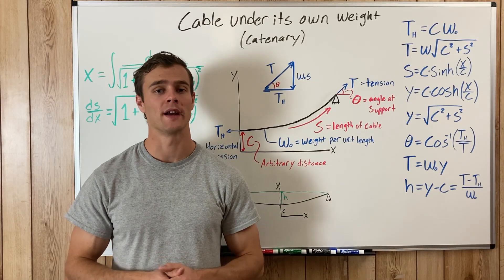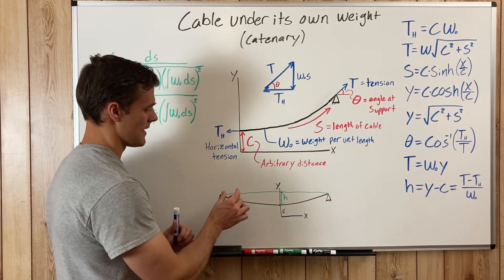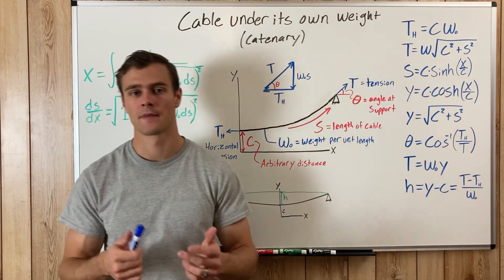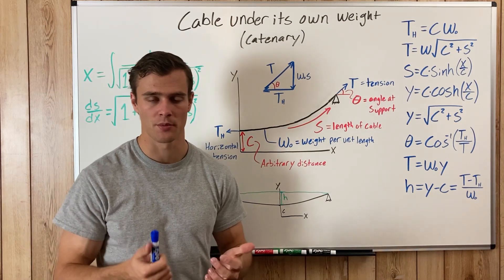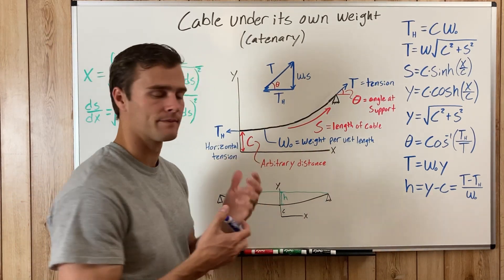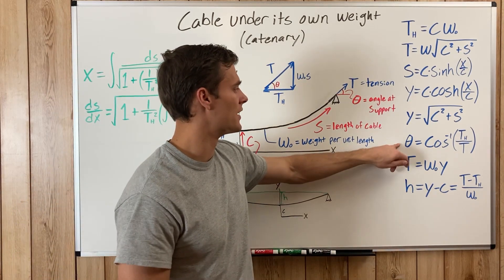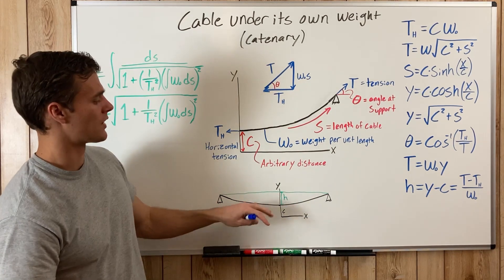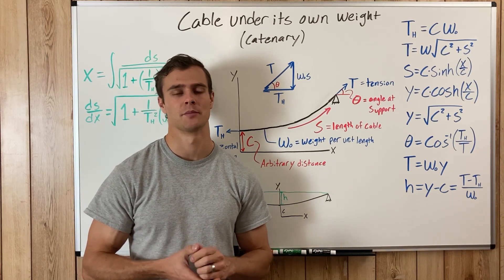CATENARY LOADED CABLES (Free-Hanging Cables) // How To Solve For The Unknowns // Equations Included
In this video I go over how to solve for various unknowns on cables with a catenary load which is a cable hanging under its own weight. I give a list of equations to solve for these unknowns including the tension, the horizontal component of the tension, angle of deflection, length of the cable, sag of the cable, and weight per unit length. Use the equations given to solve for these unknowns.

If you want to know how these equations are derived you can check out Michael Van Biezen's videos on catenary cables in this playlist